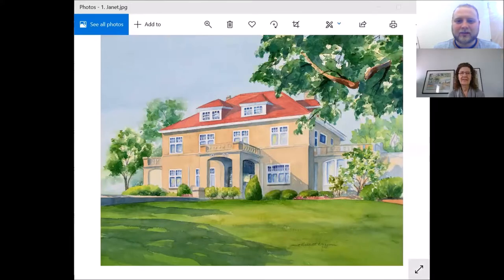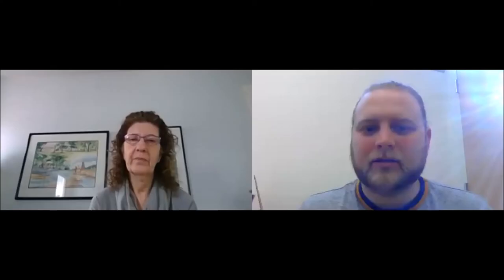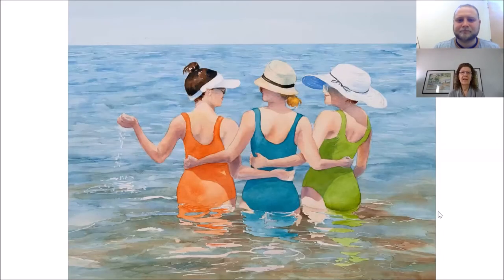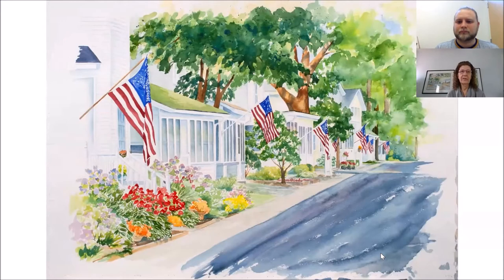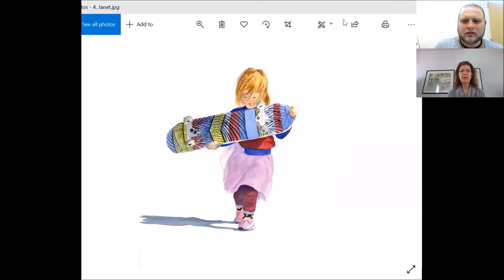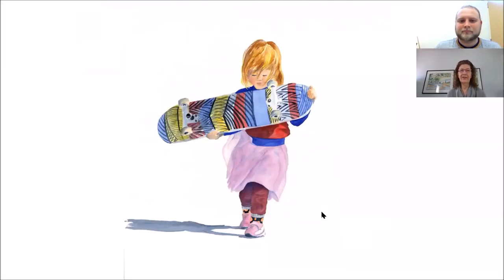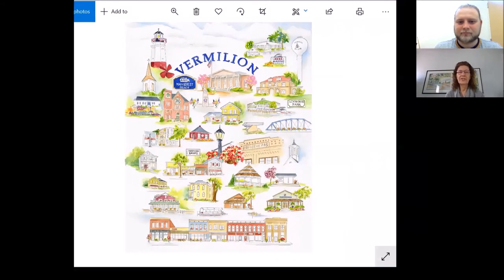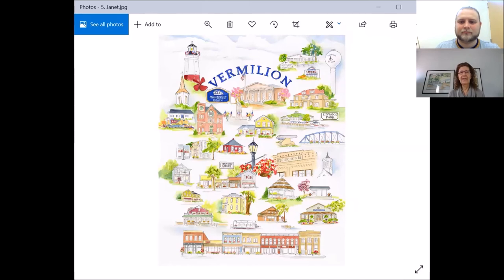The Artist's Studio: Janet Waggoner